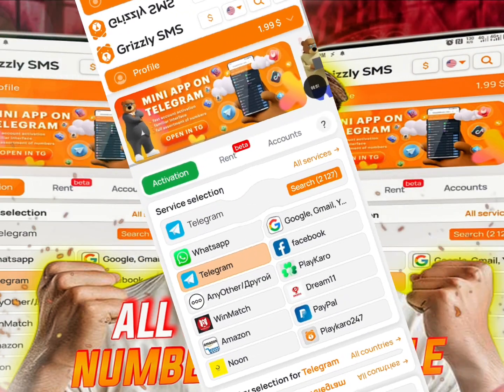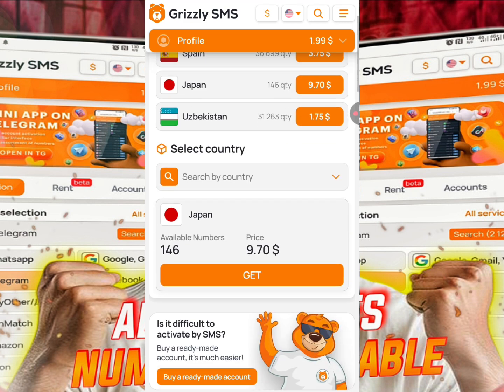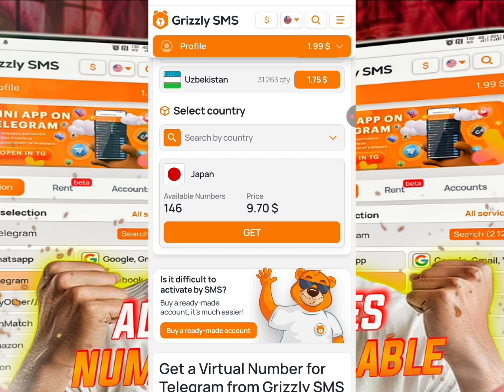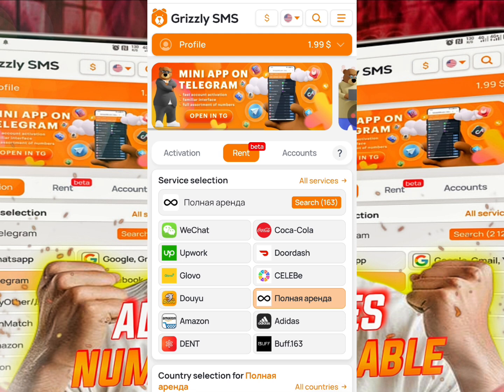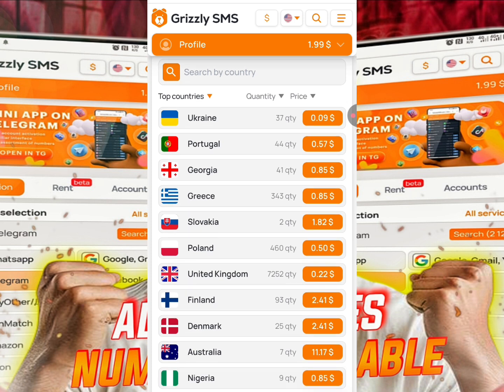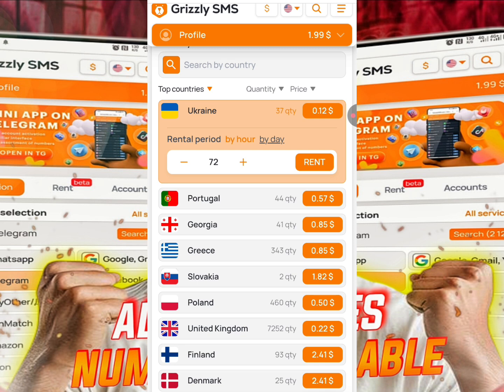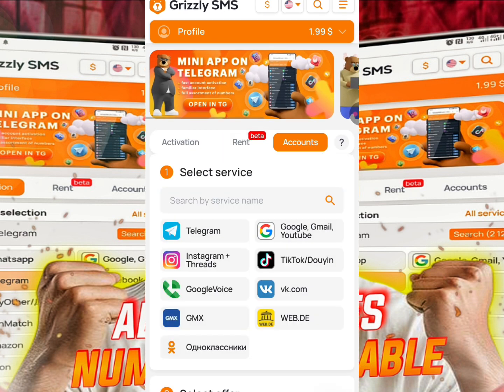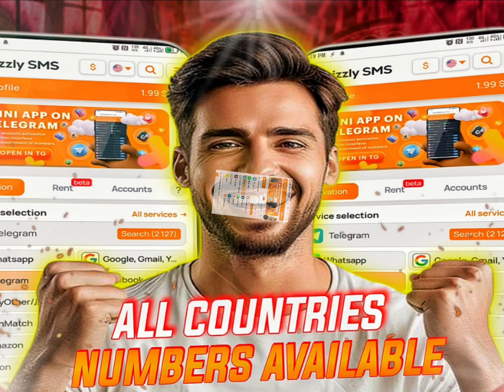How to Get WhatsApp OTP Without SIM | Free Virtual Number (Grizzly SMS) bangla Numbers guide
Need a WhatsApp OTP but don’t want to use your SIM card? In this Grizzly SMS guide, I’ll show you how to get a free Bangla virtual number to receive OTP codes instantly — no SIM card required!

Works for WhatsApp, Telegram, Gmail & more
Rent Bangladeshi virtual numbers from Grizzly SMS
Use for crypto sign-ups, social media, and privacy-friendly registrations
Supports 100+ countries with easy one-time number rental

⚠️Desclaimer
I do not promote or encourage the misuse of any service mentioned. Always use Grizzly SMS and other similar tools responsibly and in compliance with the terms of the platforms you’re registering for.